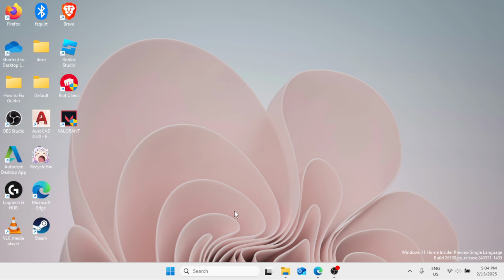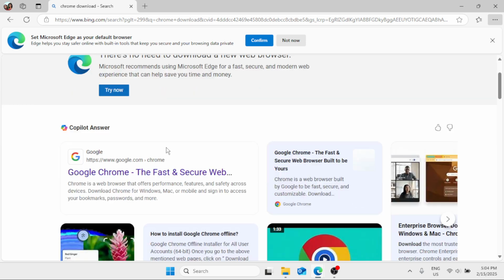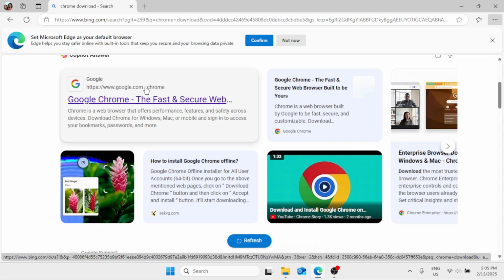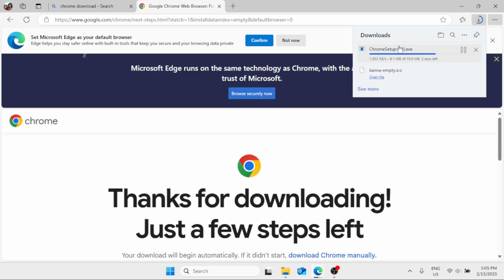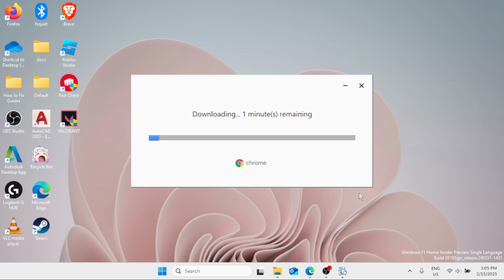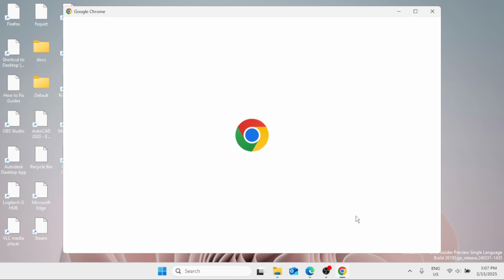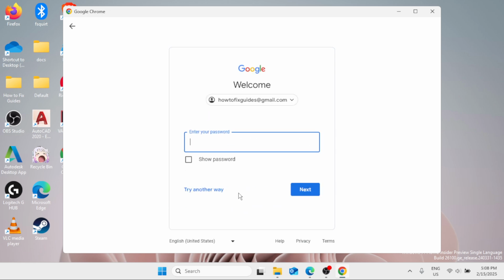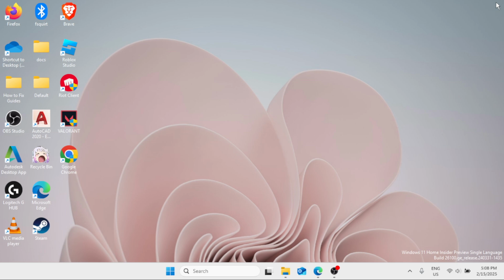EASY WAY to Downalod and Install Google Chrome in Windows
Want to download and install Google Chrome on your Windows PC easily? This simple guide will walk you through the steps to get Chrome up and running in no time! Follow the easy instructions to start browsing with Chrome today. Watch now for a quick and hassle-free installation!